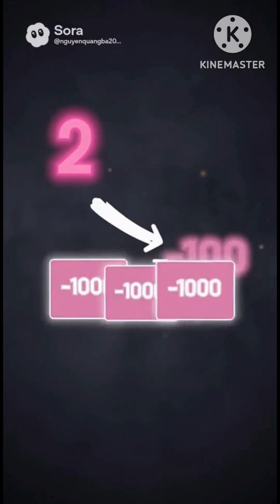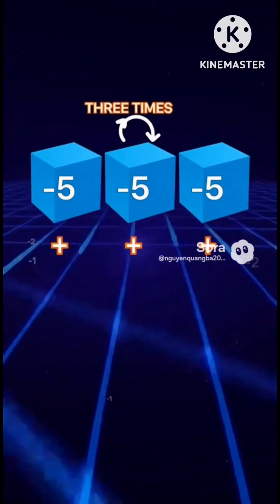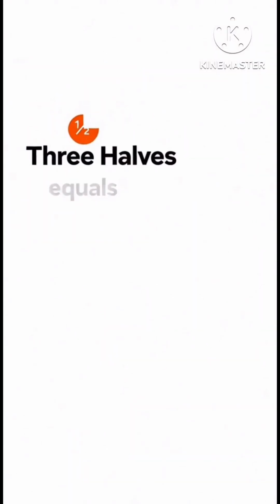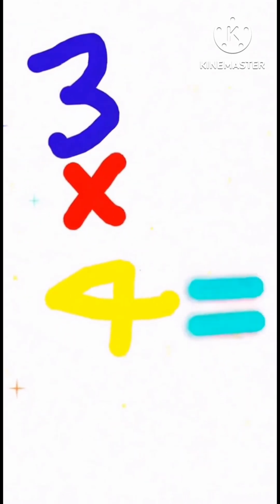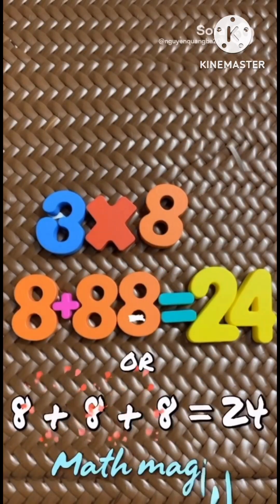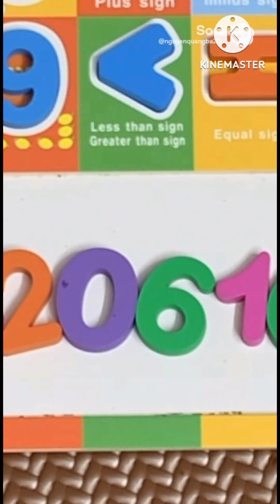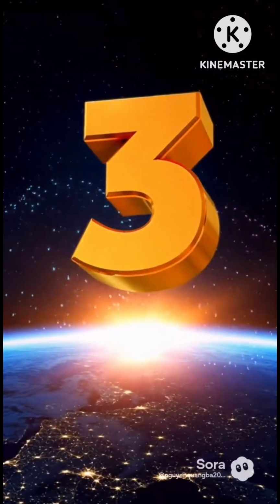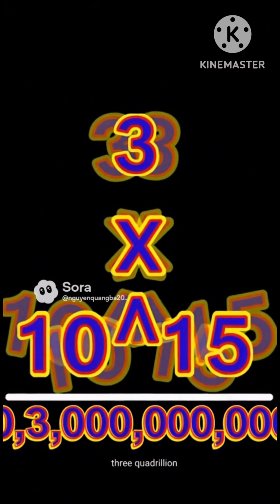Three Mutilply Bigger V5